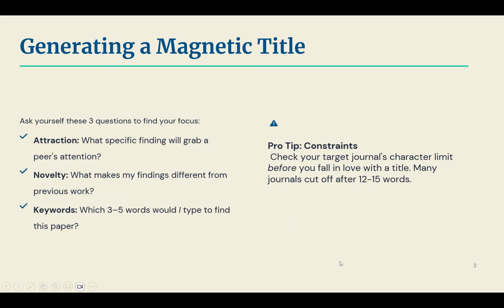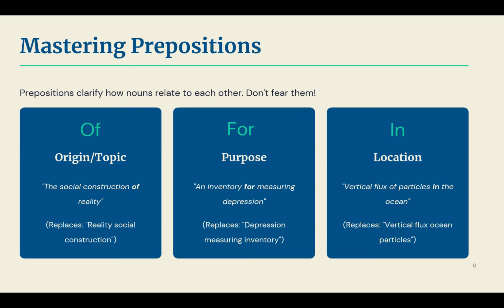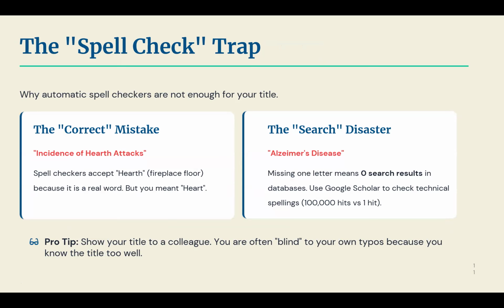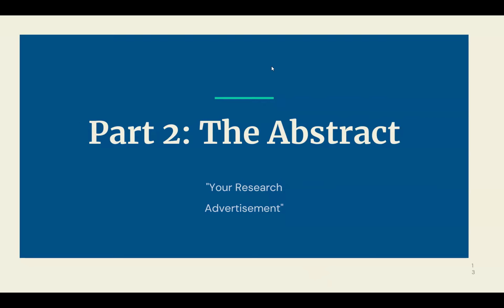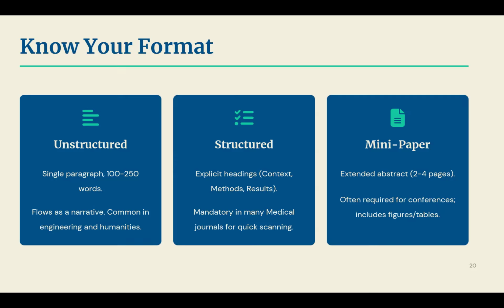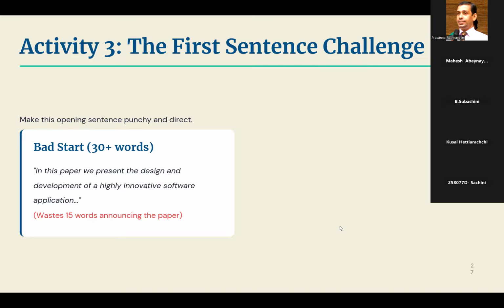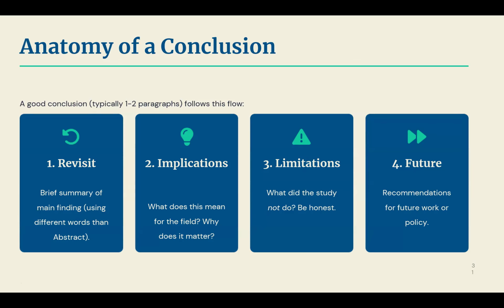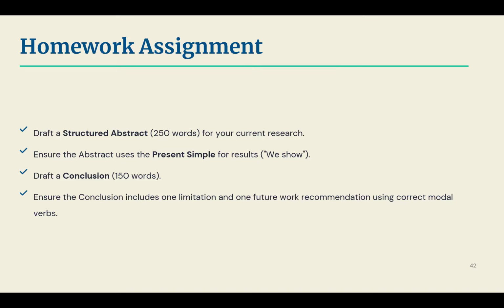Abstract Title Conclusion